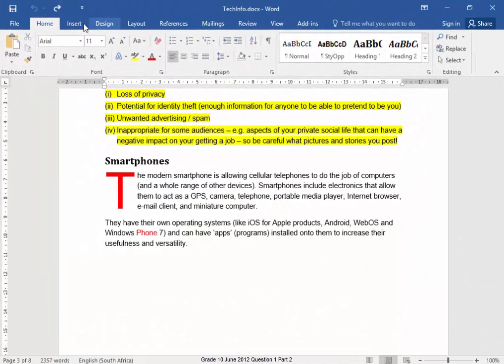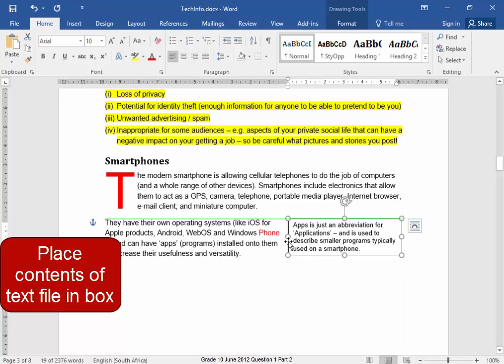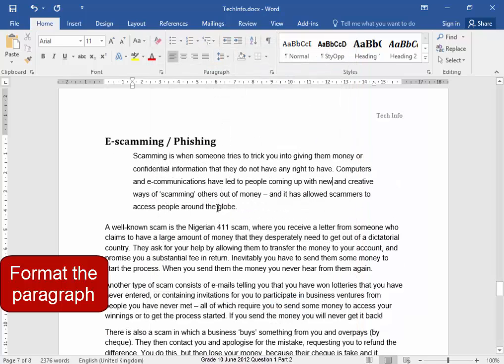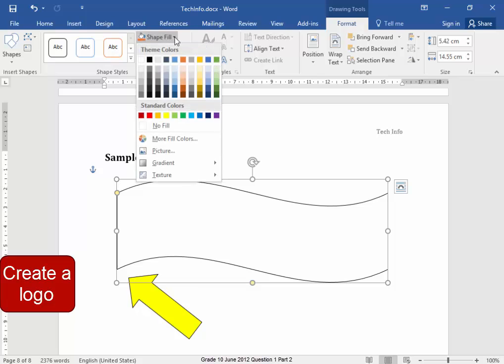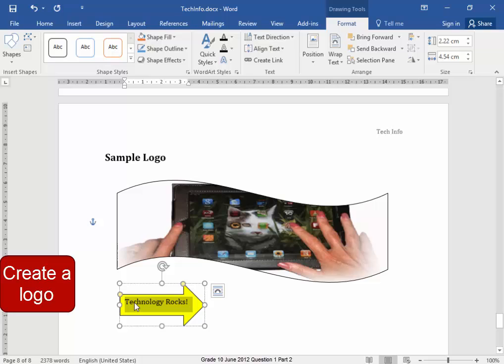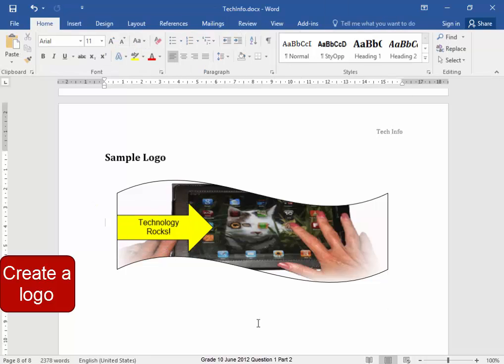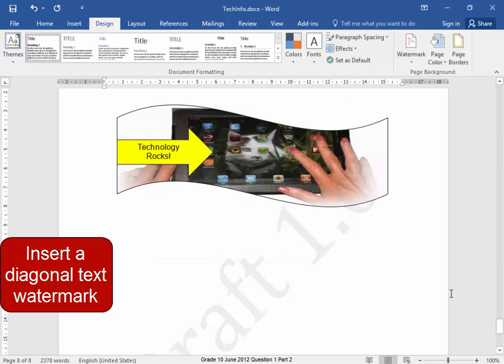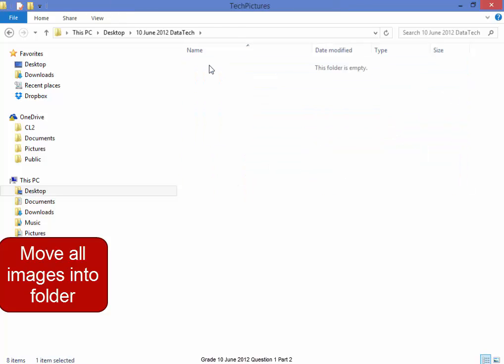CAT Gr10 Prac Paper June 2012 Question1 Part2